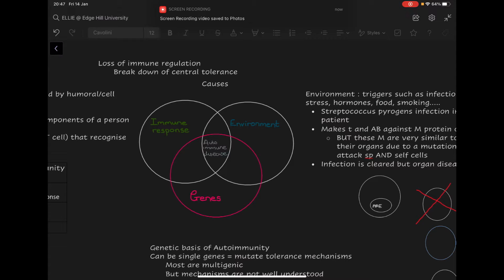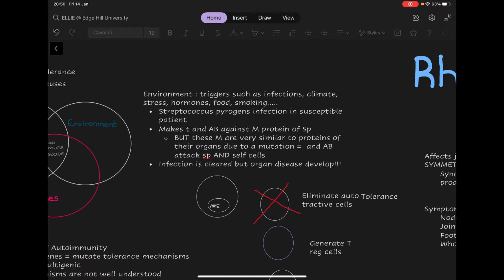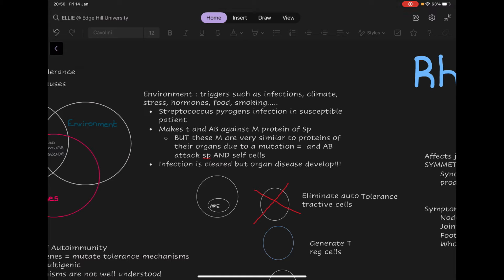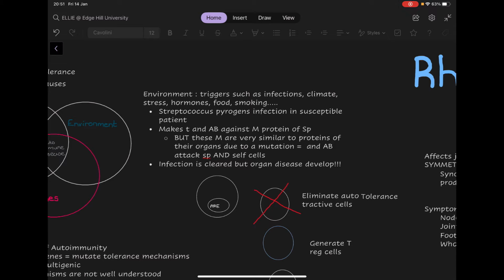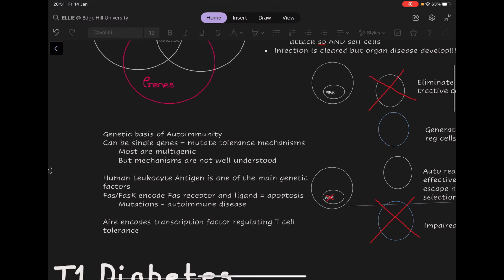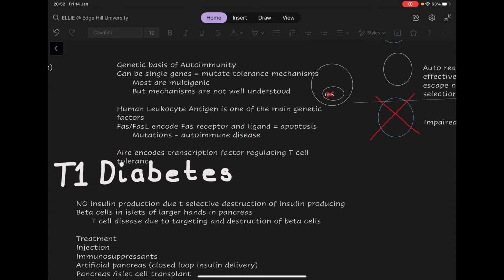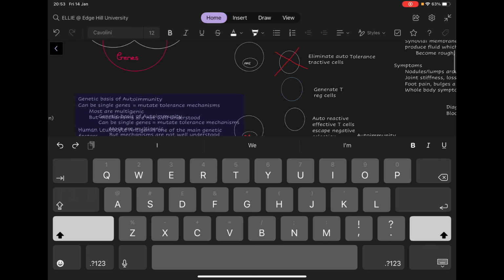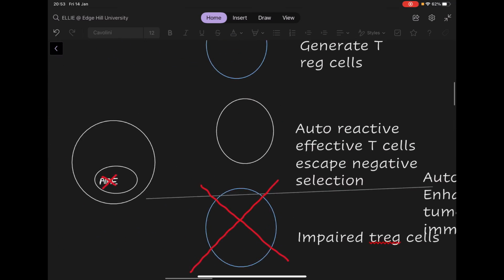Immunology | Autoimmunity Origins